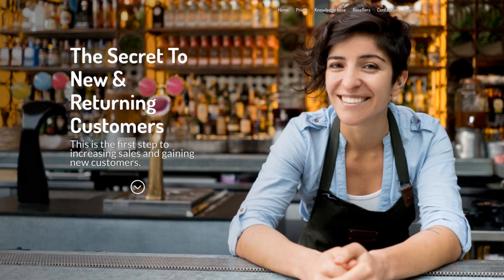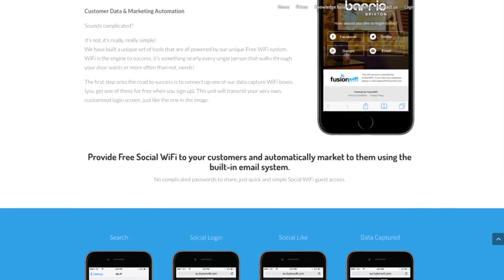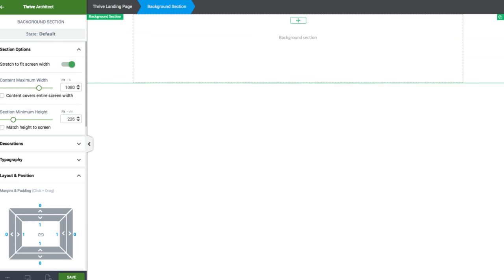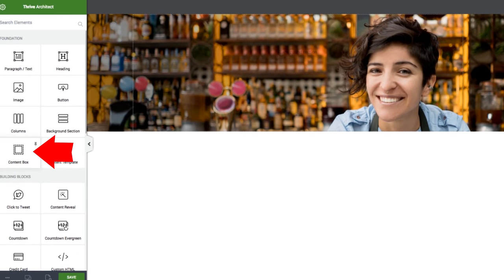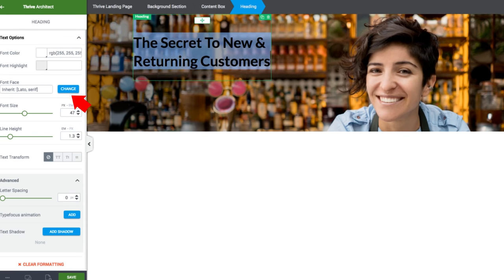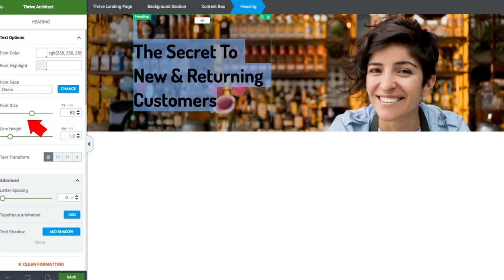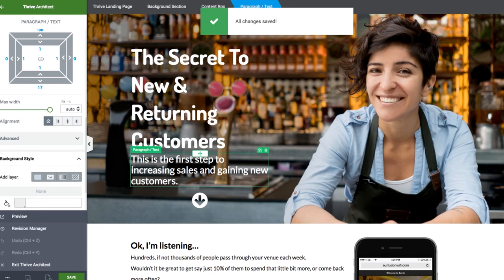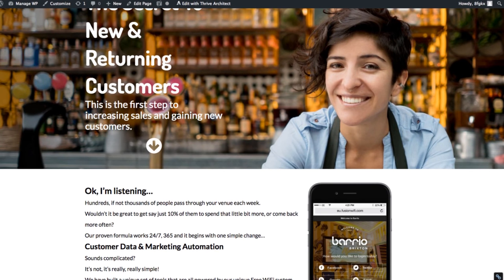Creating Kickass Parallax Homepages With Thrive Architect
Ever wished you could copy those awesome homepages you see online. With Thrive Architect it is all as easy as pie. Watch in this video as I recreate a complex parallax homepage in 10 minutes.